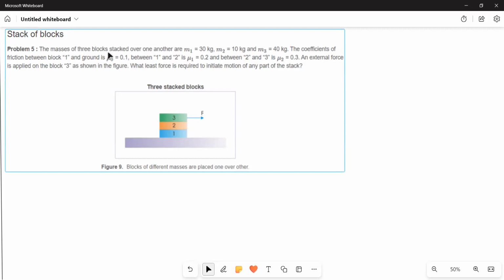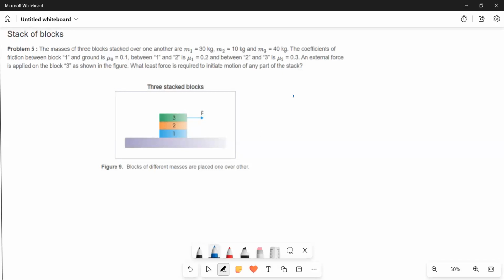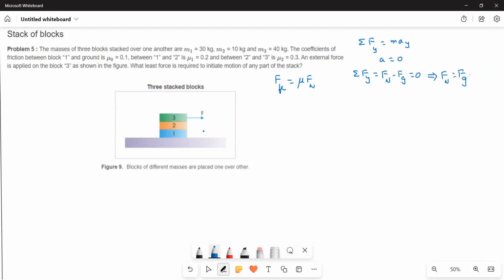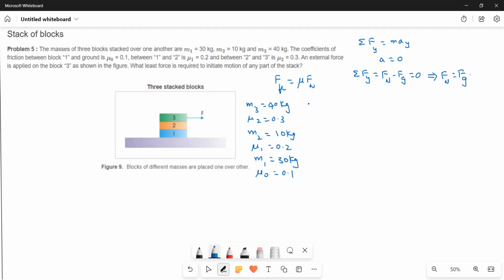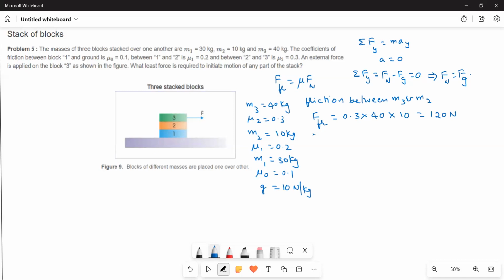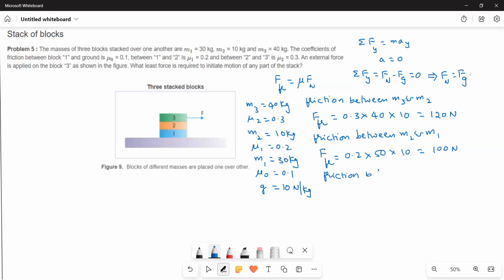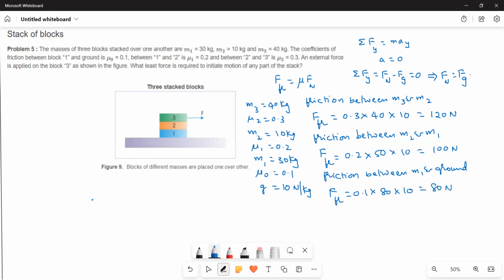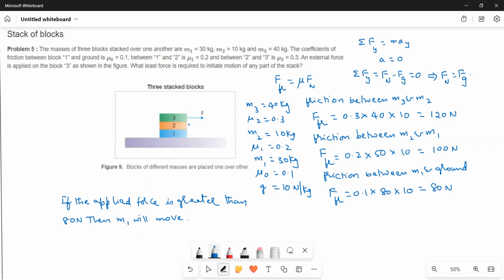Least Force Required to Move a Mass of a Stack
The masses of three blocks stacked over one another are m_1=30 kg,m_2=10 kg,m_3=40 kg. The coefficients of friction between block 1 and ground is μ_0=0.1,between 1 and 2 is μ_1=0.2,and between 2 and 3 is μ_2=0.3. An external force is applied on the block 3 as shown in figure. What least force is required to initiate motion of any part of the stack?
This video is made for the students of physics. forces,  friction, kinematic equations, vectors, projectiles, momentum and impulse, collisions, uniform circular motion, rotational motion, simple harmonic motion, current electricity @physicsoffshore ​